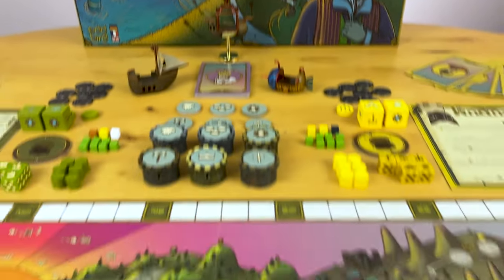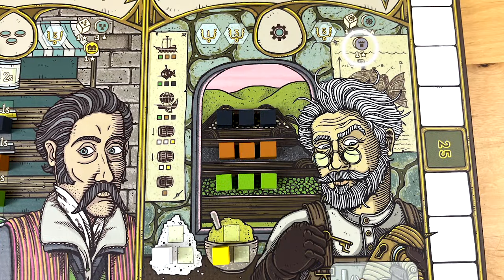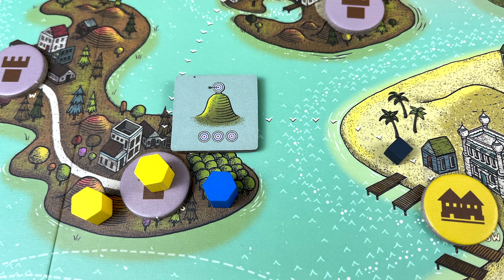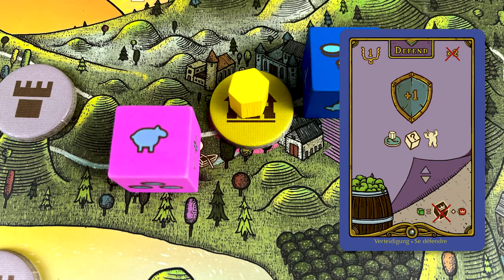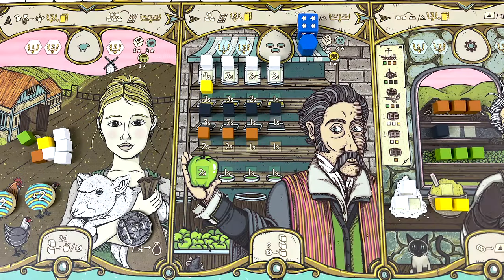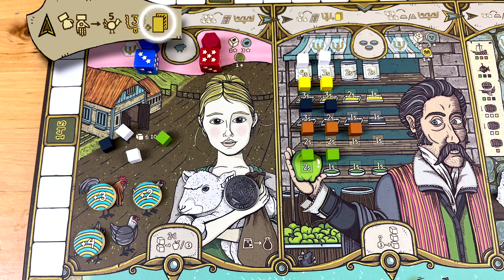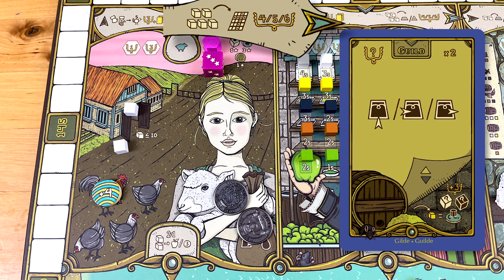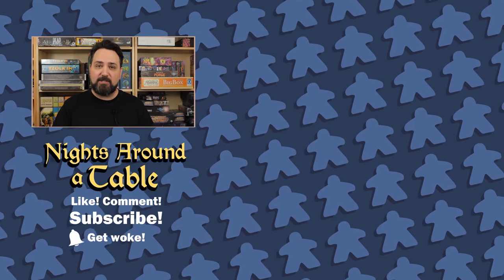How to play Feudum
The Feudum septennial Gamefound campaign is live!

Feudum is a heavy weight 3X (eXploit, eXpand, eXterminate) board game set in a whimsical medieval world of flying ships and sea serpents.

Use these links to skip ahead:

0:00 Introduction
1:11 Game Concepts
4:17 Action Card: Migrate
5:33  Guild Membership
8:10 Action Card: Move
9:55 Action Card: Influence
11:22 Action Card: Improve
14:09 Action Card: Explore
15:28 Action Card: Harvest
17:19 Action Card: Tax
17:43 Action Card: Conquer
22:04 Action Card: Defend
22:56 Action Card: Repeat
22:37 Action Card: Guild
30:45 Pushing and Pulling
37:31 Picky Bits
41:48 Scoring
45:17 Setup

.oOo.oOo.oOo.oOo.oOo.oOo.oOo.oOo.oOo.oOo.oOo.oOo.oOo.oOo.oOo.